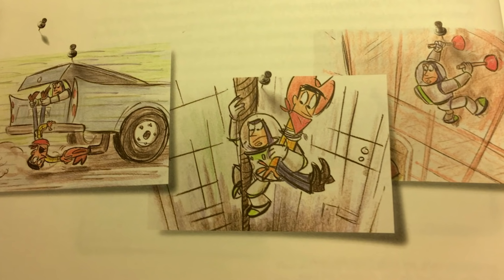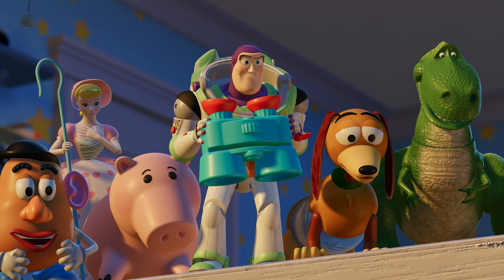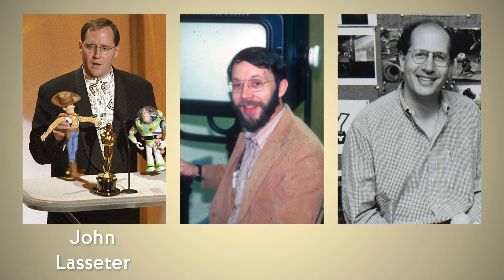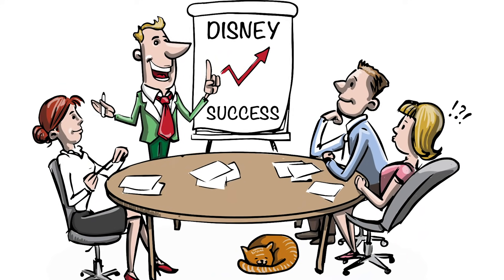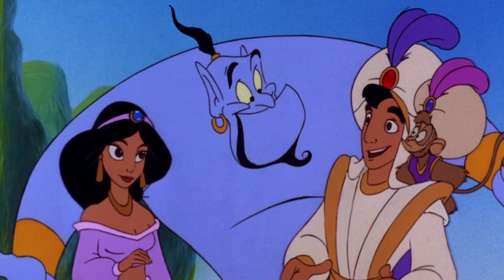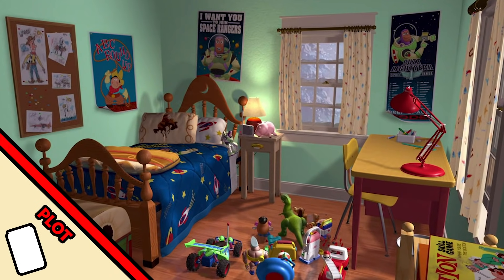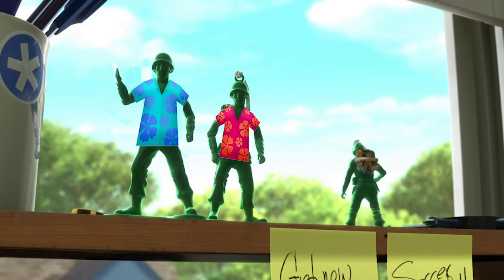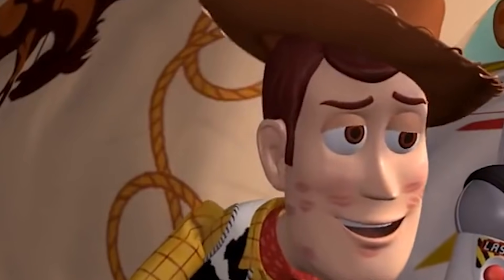The Toy Story 2 You've Never Seen: Direct To Video Toy Story 2 - Canned Goods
In 1995, Toy Story took the world by storm. A sequel was an inevitability. Toy Story 2 would go on to release in theaters in 1999, but not without hitting a plethora of bumps in the road along the way. The 4 years between Toy Story 2's conception and release saw the movie change from a direct to video sequel, inspired by the success of Aladdin 2: Return of Jafar, to a fully fleshed out animated feature.

This original direct to video sequel was similar to the final release, though, with some major differences. Bullseye could talk (and was voiced by Martin Short), Utility Belt Buzz Lightyear and Zurg were only in a single scene, and Jessie wasn't present, in her place was a talking cactus aptly named Señorita Cactus. It was far from the perfect sequel that we wound up getting.

So today, we'll walk through the development, plot and evolution of the original Pixar sequel- Toy Story 2: Direct to Video.

00:00 Intro
00:52 Toy Story 2's Development
04:28 Toy Story 2 Direct-To-Video Plot Breakdown
14:50 Toy Story 2 Goes Theatrical